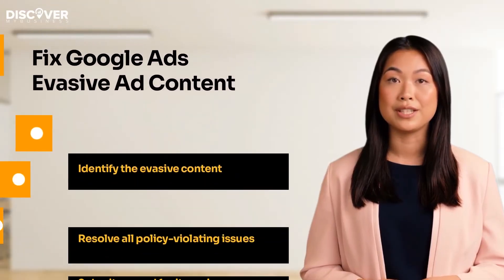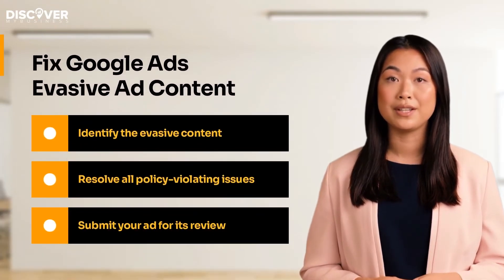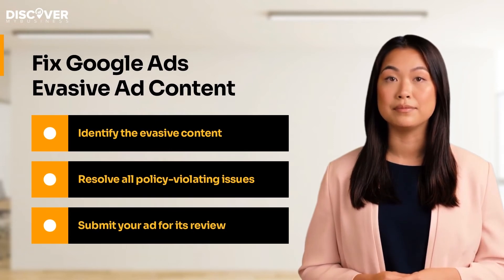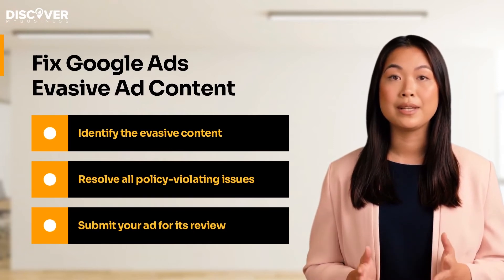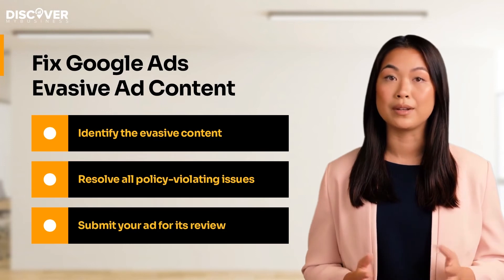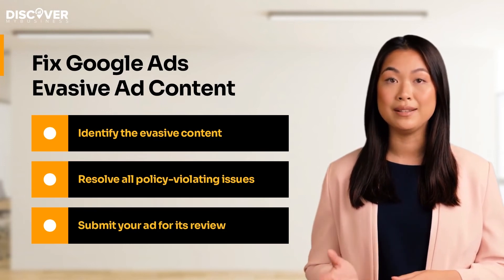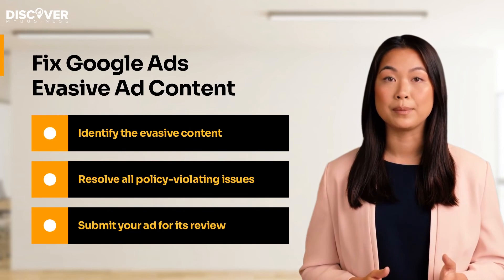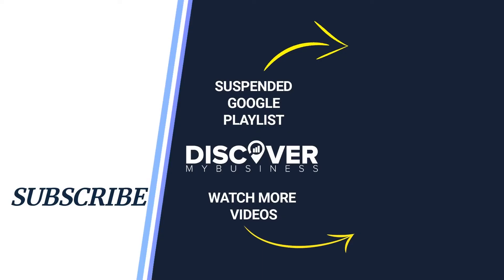Fix Google Ads Evasive Ad Content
Looking to Fix Google Ads Evasive Ad Content?

Hi! Today we’re going to tell you How to Fix Google Ads Evasive Ad Content.
Though account suspension sounds scary, do not take any stress as there are some ways through which you can fix Google ads disapproved for evasive ad content.

1) Identify the evasive content

Go through the evasive ad content policy, and see what all things are prohibited in any promotion. For instance, check if you have used prohibited words by misspelling them, have mentioned trademarked terms in your ad content, domain, logo, or sub-domain, have used invisible UNICODE characters in your ad content, or have attempted to hide policy-violating content through video and images manipulation.

2) Resolve all policy-violating issues

Once you have identified all the policy-violating issues in your ad content, logo, domain, or sub-domain, it’s time to resolve all these errors and make them align with the policy-abiding content.

3) Submit your ad for its review

Now, you have to submit your ad for its review by Google for fixing Google ads disapproved for evasive ad content issue. You will be allowed to run your ad if it is found to be in consonance with advertising policies.
You can also go for an appeal from your account if you think that an error has been made while reviewing your account.

Try to fix your disapproved Google ads within the warning period so that your account does not get suspended. Further, ensure that your ad content is in harmony with the advertising policies so that customers can have a secured digital environment. Keep following our blogs for more such content.

00:00 - 00:17 - Welcome to our video!
00:18 - 00:43 - Identify the evasive content
00:44 - 00:58 - Resolve all policy-violating issues
00:59 - 01:20 - Submit your ad for its review
01:21 - 01:38 - The Bottom Line
01:39 - 01:54 - Contact with us today!

USEFULL RESOURSES